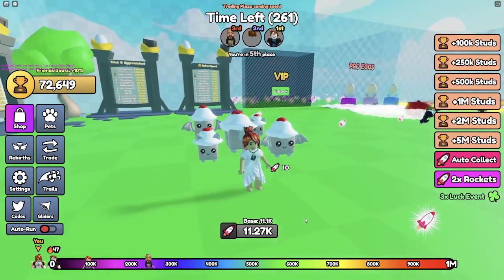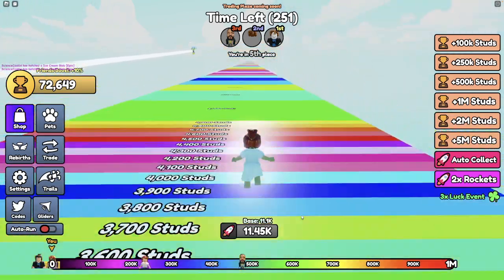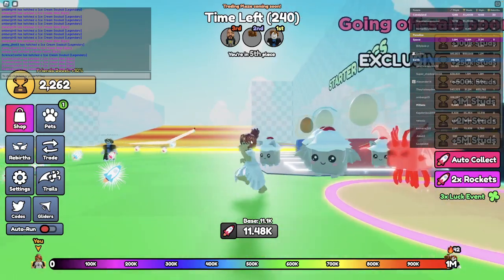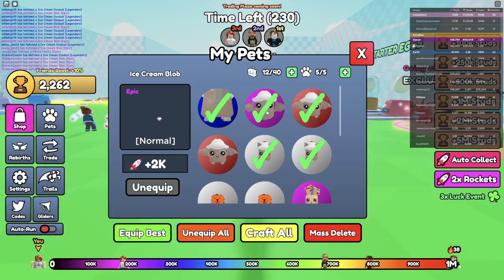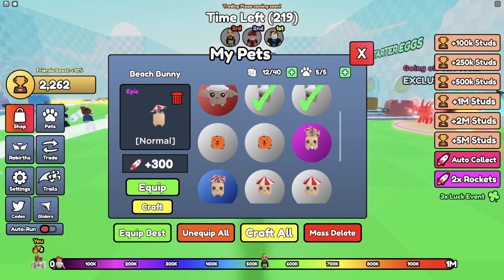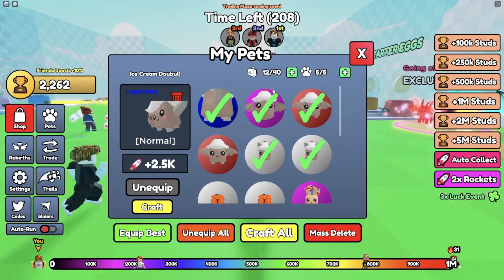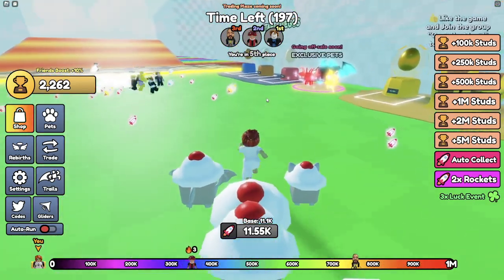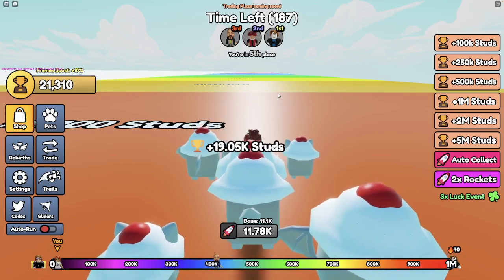Roblox : Fly Race!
Let's see what things you can get in this Fly Race game on Roblox!